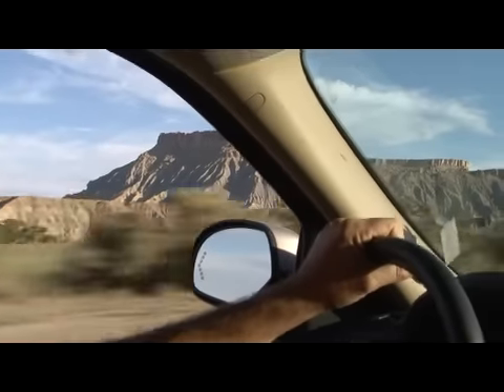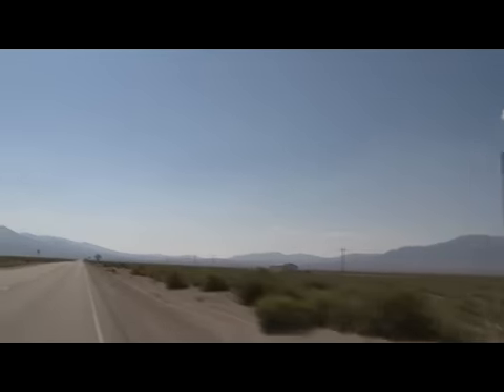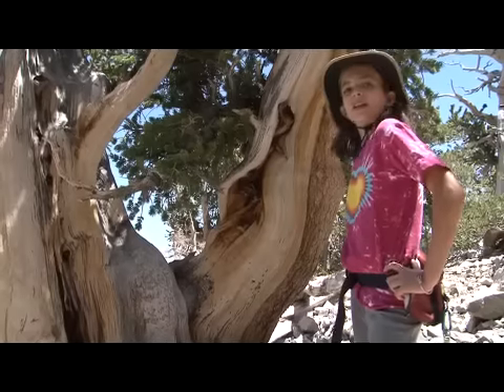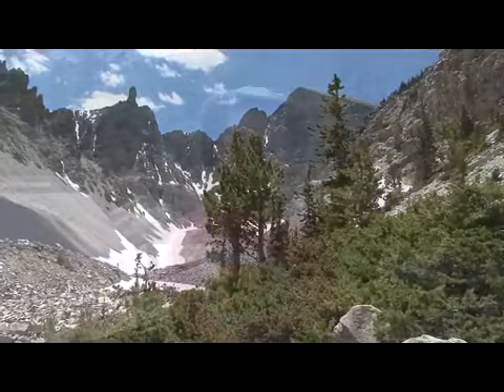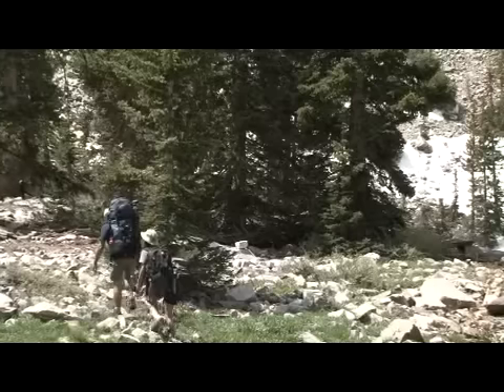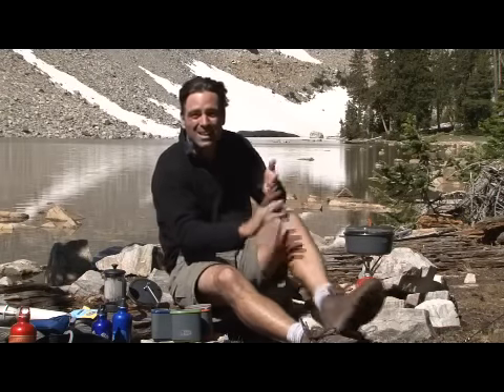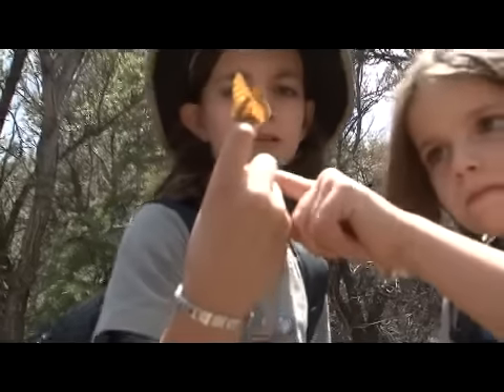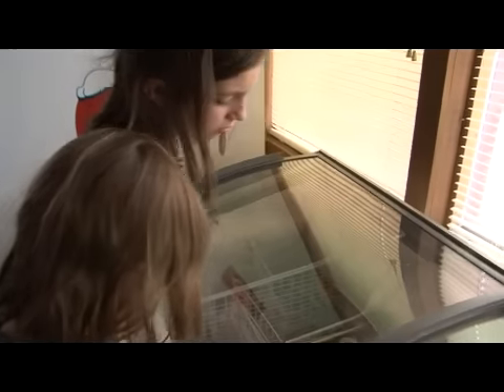Episode 7: Road Less Traveled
The Wilsons and their Green Family Summer visit Capitol Reef National Park and spend a week in Great Basin National Park, backpacking up over 10,000 ft in elevation.  Extra added bonus:  Jeff shaves with "solar razor."  Don't miss it!